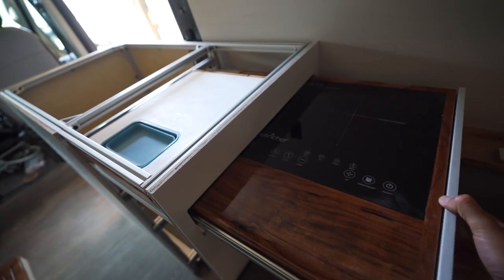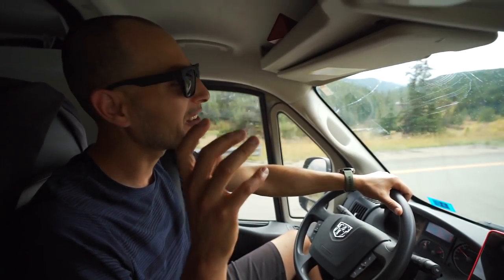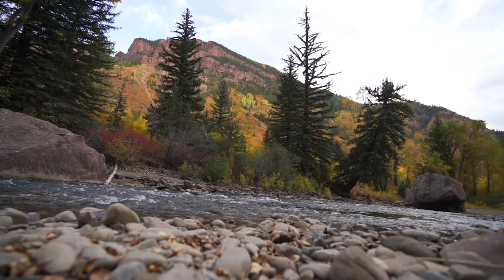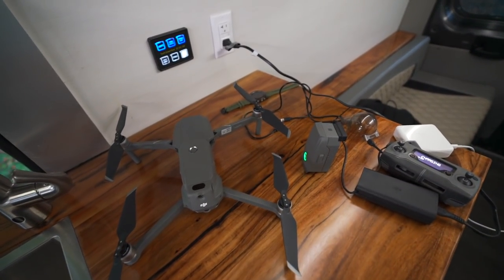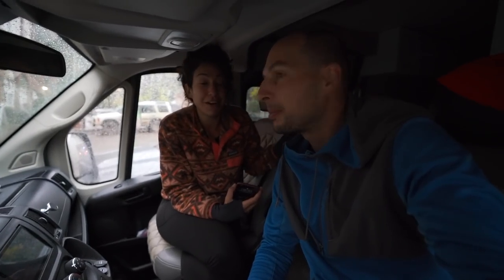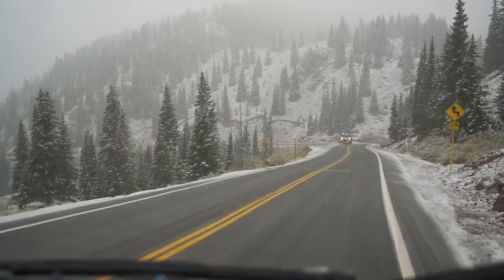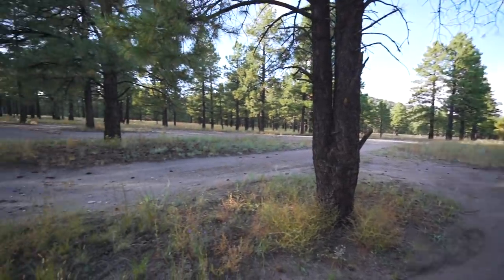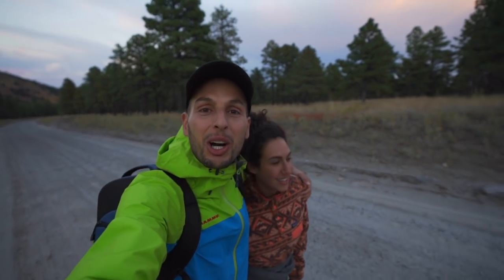PROBLEMS LIVING OFF GRID / USA vanlife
Van life has plenty of unexpected surprises and struggles!

We're spending two months traveling the USA in a van built in collaboration with Tiny Rigs x Climb Entertainment.

USA VAN LIFE - WE RUN OUT OF BATTERY POWER!!

SyncID: MB01RRQCMX5QYPY